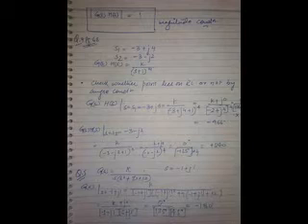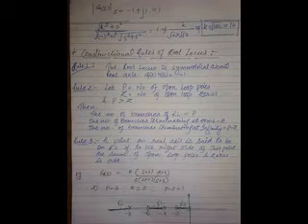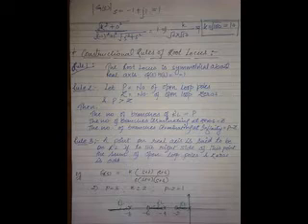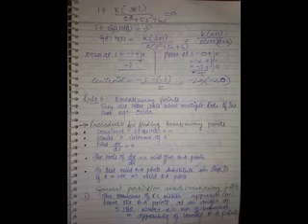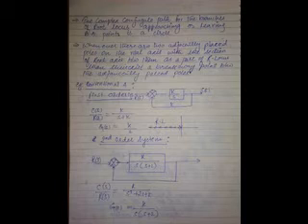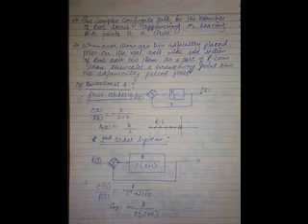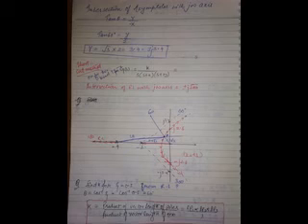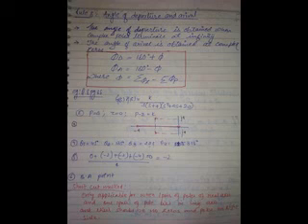lec 13 The Root Locus Method - Introduction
This video clearly explains how to sketch a root locus when a transfer function is given.
►please visit for lecture wise notes of MADE EASY (EE) for gate,ies
►Must watch this playlist on Youtube  for other important subjects